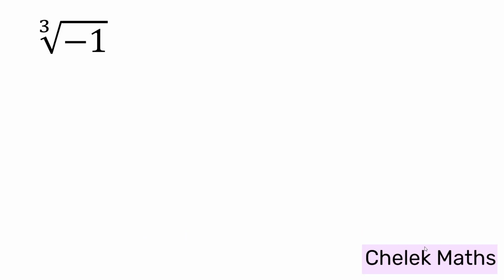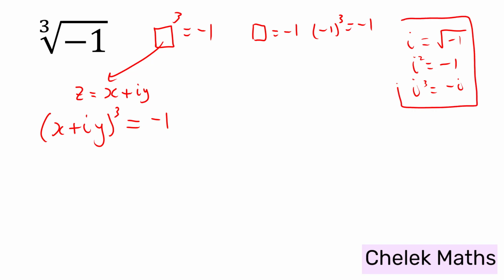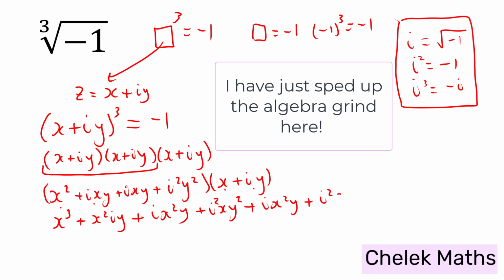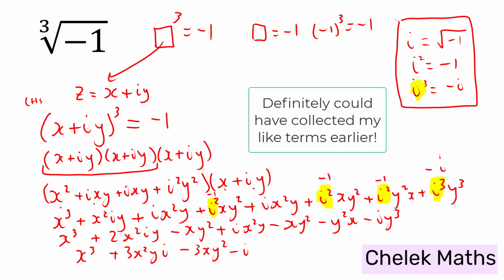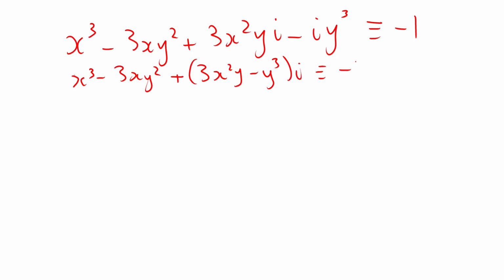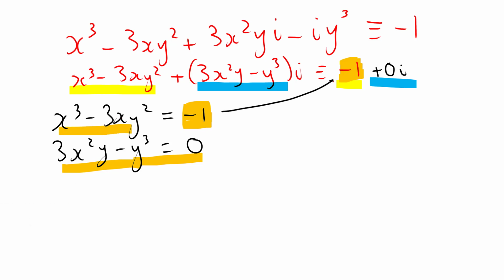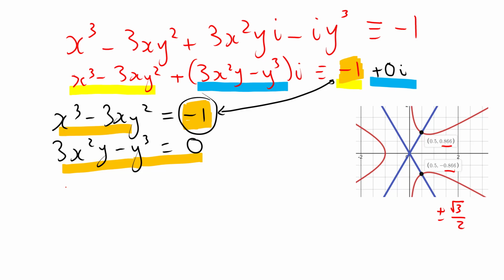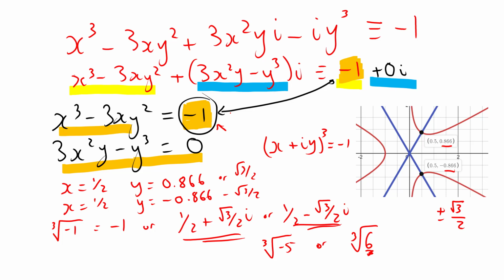Find The Complex Cube Roots Of Any Real Number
A nice method for finding the imaginary cube roots of real numbers which doesn't actually require that deep an understanding of complex numbers!